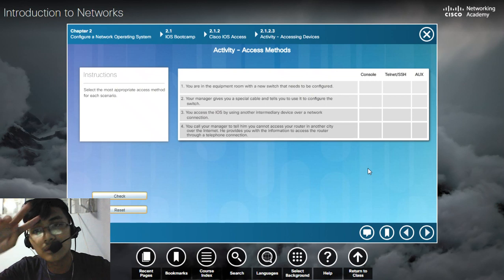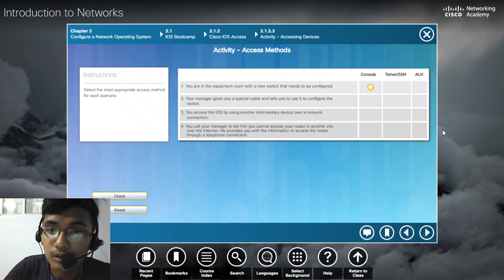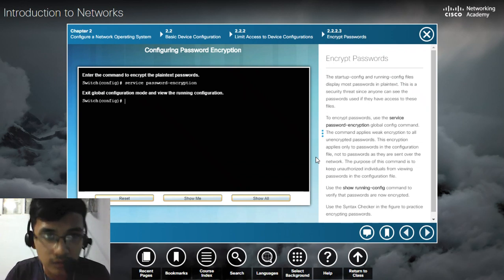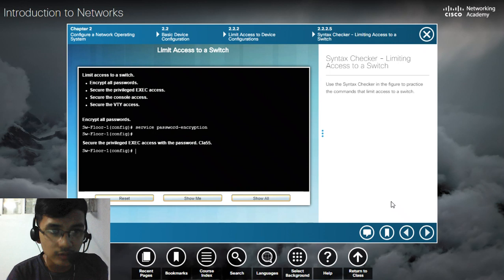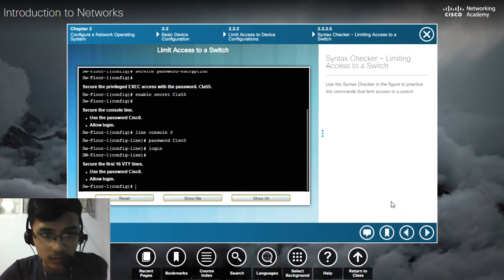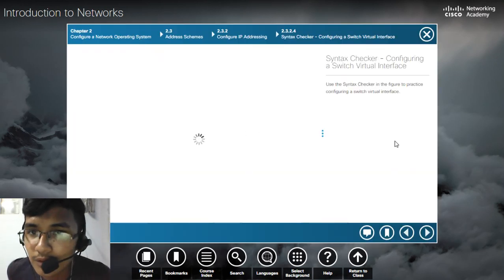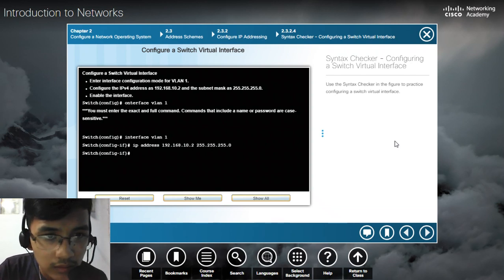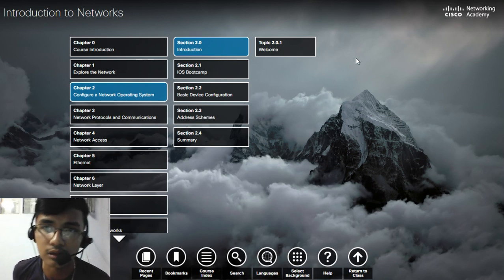CHAPTER 2 TUTORIAL - BSIT2103 - ZEDRIQ P. PASCUA